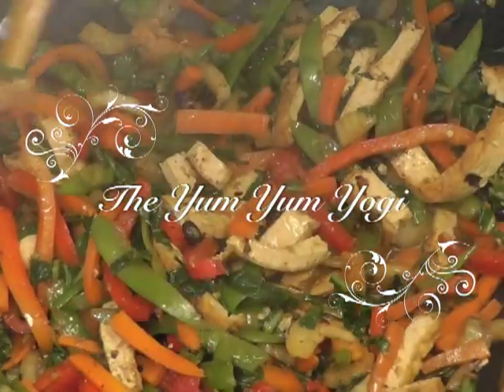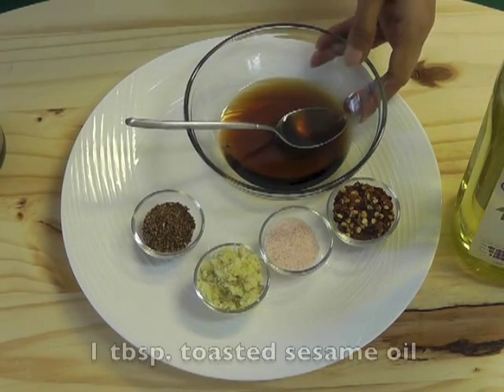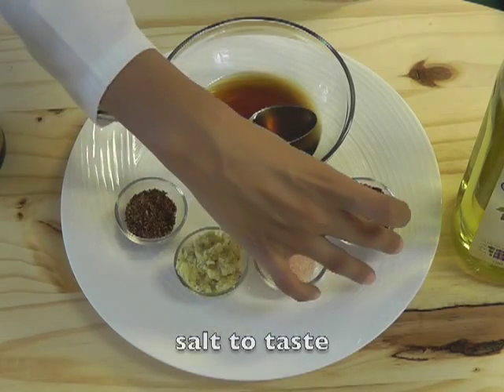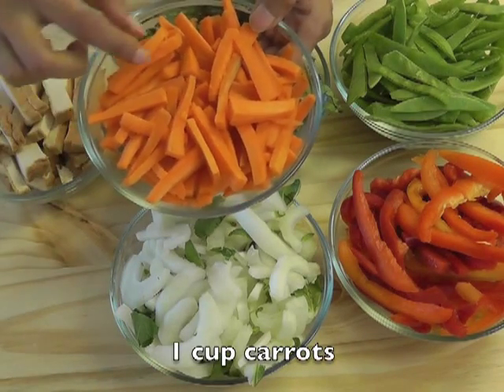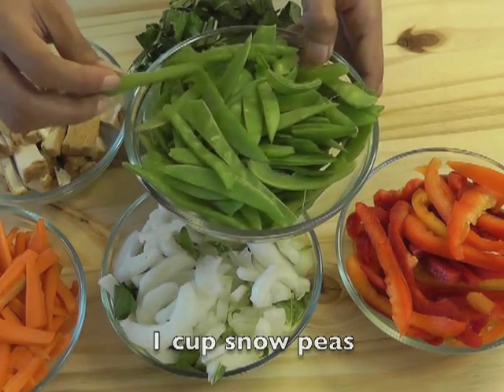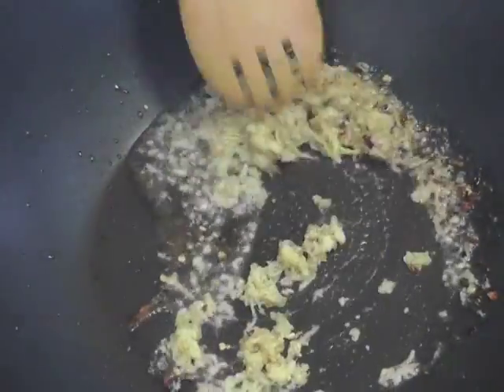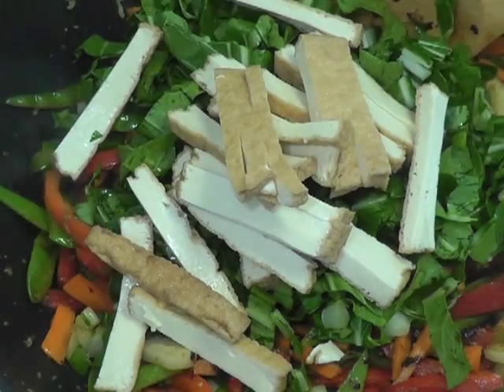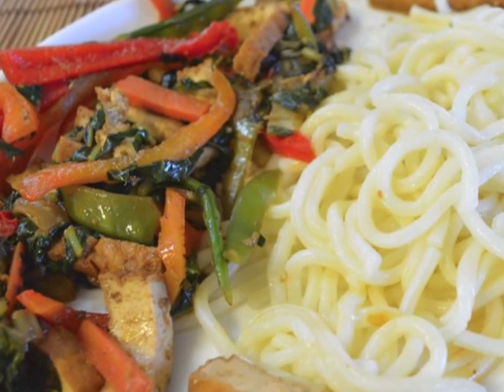Chinese Stir Fry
A classic dish becomes vegan without compromising the taste and feel.  Delicious!